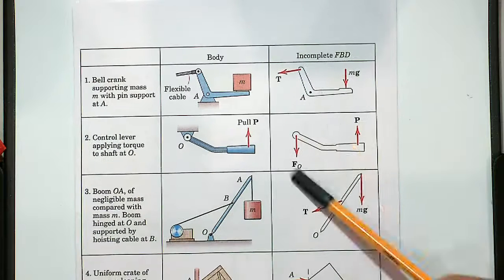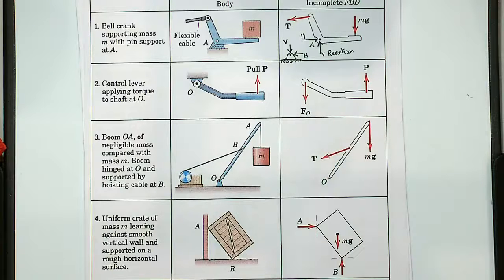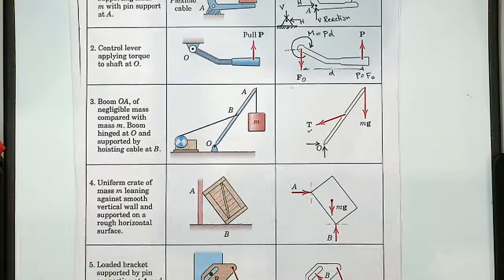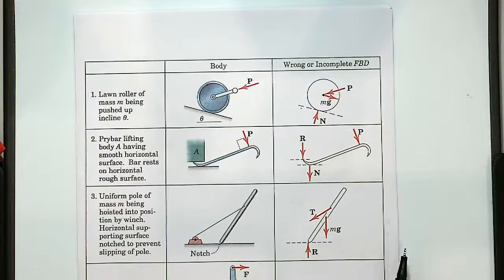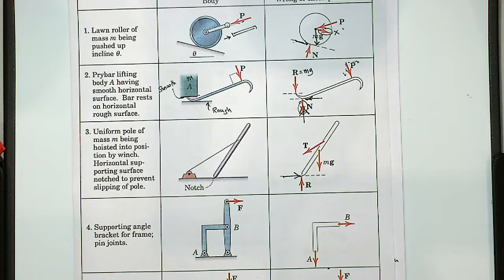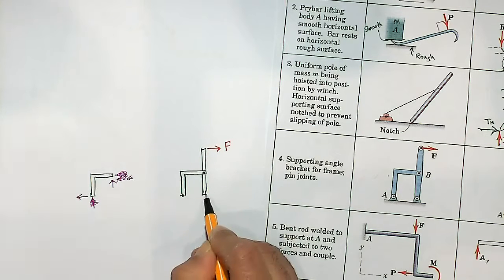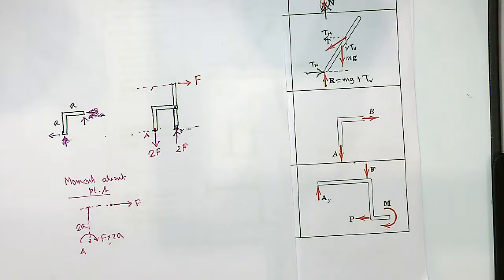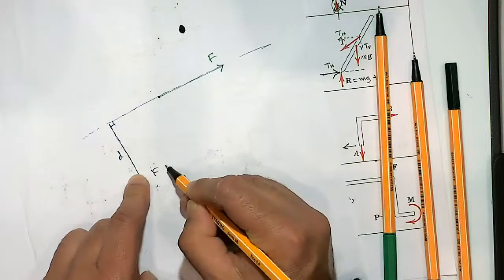S8 Structures Lectures MACE11001 13001 07 Oct presentation